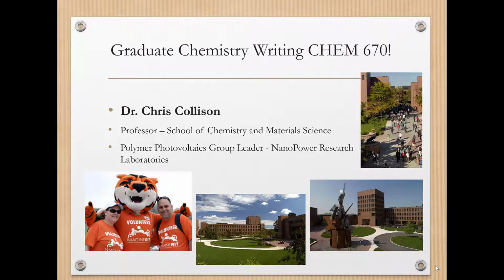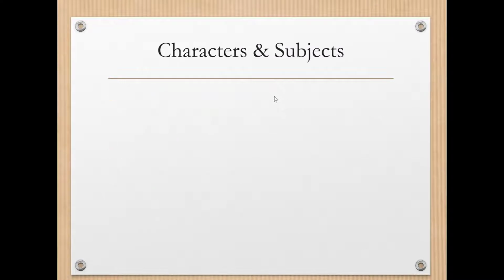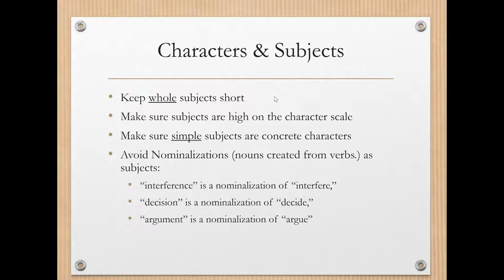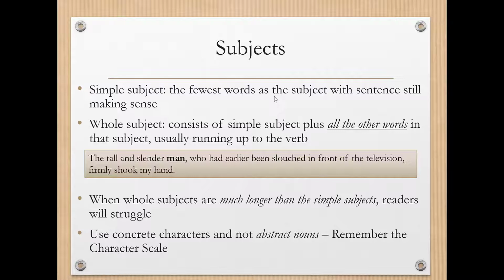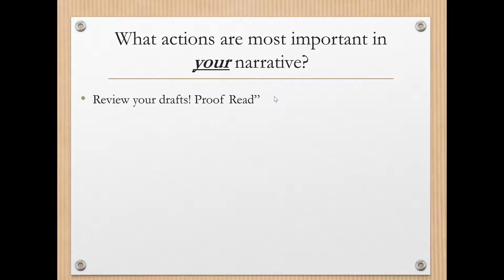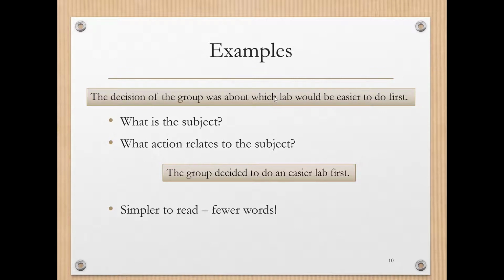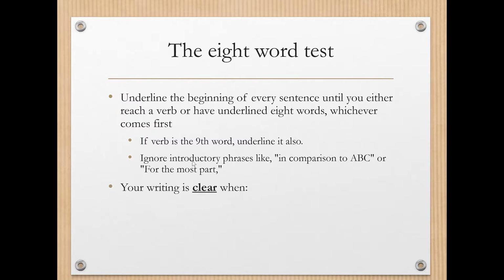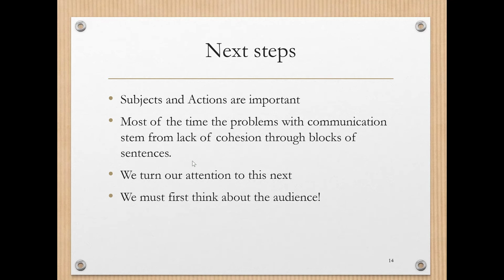CHEM 670 Lecture 2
Characters, actions and the 8-word test!